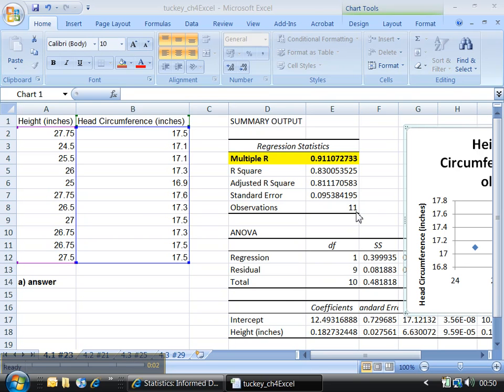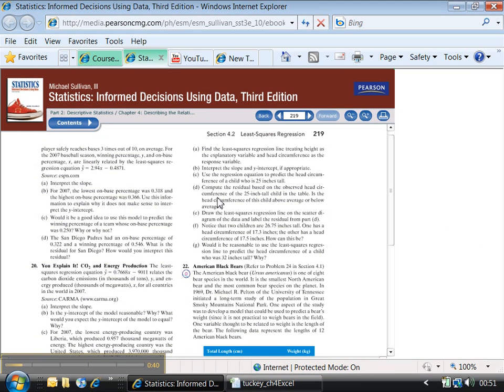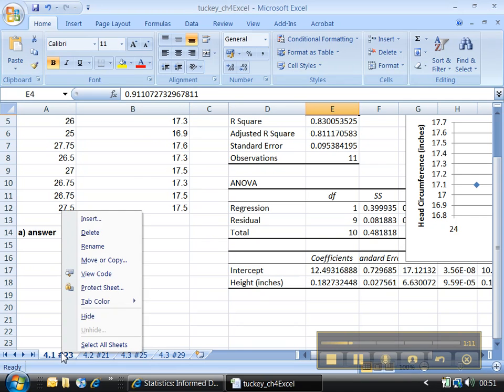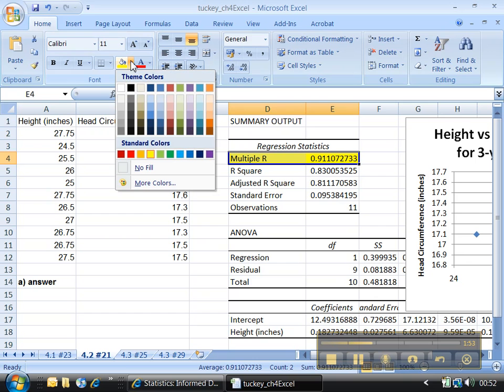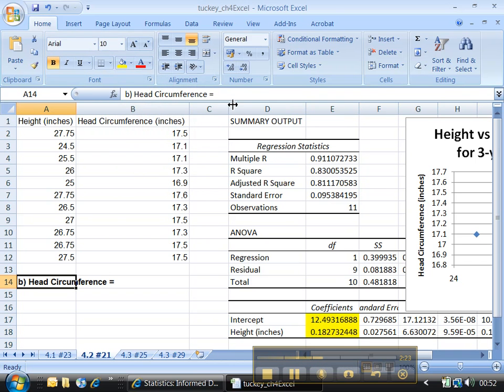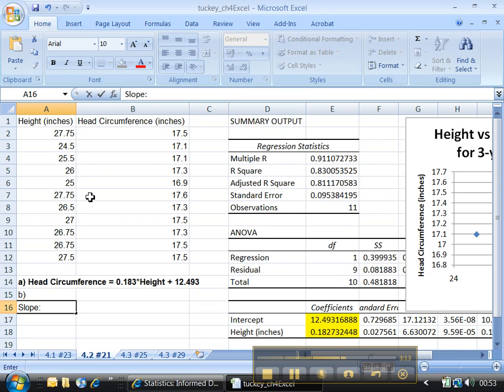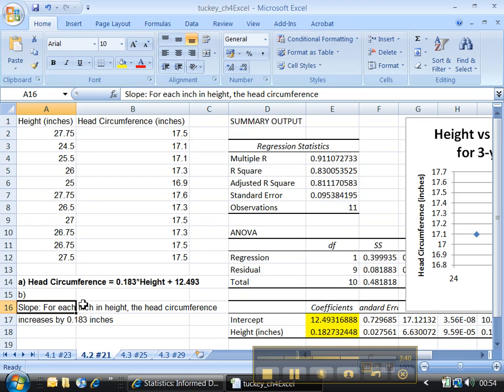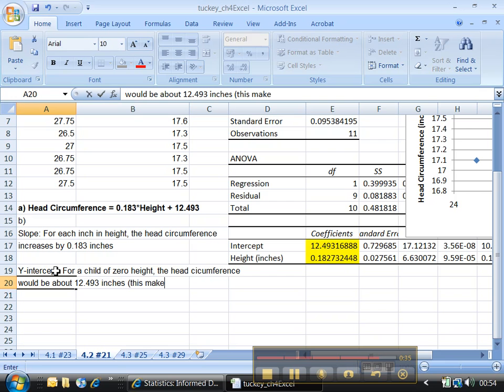4.2 Excel Tutorial - Part 1 of 2 - OLD (Pre FA12)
4.2 #21 Parts a) and b) - Finding the equation of the least-squares regression line, interpreting slope and y-intercept.